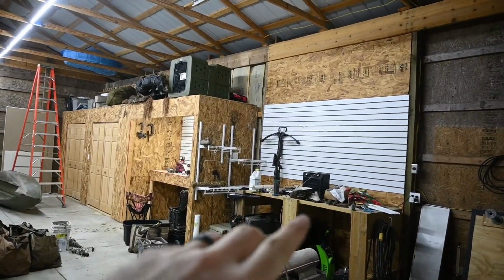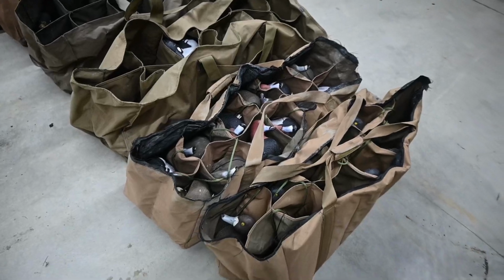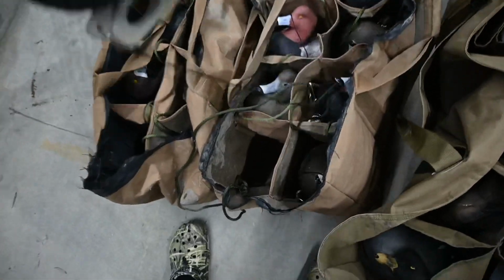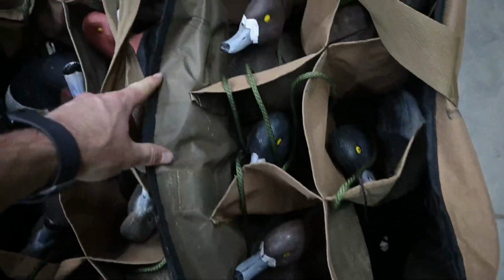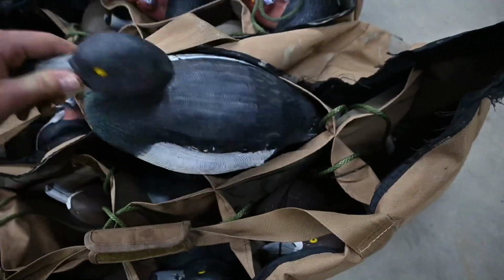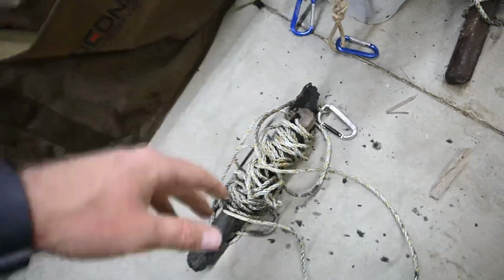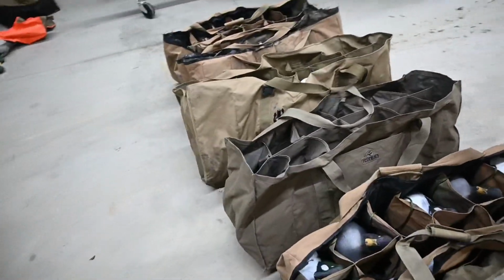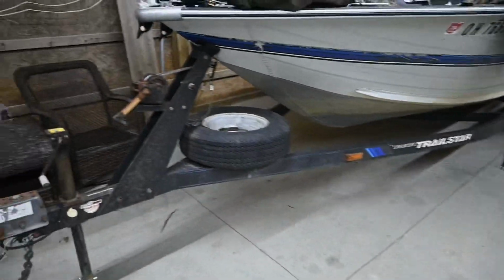My Gear for Shore Hunting Diver Ducks | Diver Hunting Gear Loadout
My diver hunting setup when hunting from shore! I get a lot of questions about my gear and setup hunting divers from shore, so I wanted to show what gear and accessories I use to make my long lines and run them in the bags for the best efficiency when setting the spread. Aside from the decoy setup, a diver hunting setup is the same as any other hunt for puddle ducks or geese. Please put any questions in the comments section, hope you enjoy!

I'm so happy you clicked on my video.  Hopefully, this video inspired you to stick around for more!

Filming Gear
Nikon Z6 II
Nikon Z6
Nikon Z50
Z 24-70 F4
Z 35mm 1.8S
Joby GorillaPod 3k
Movo VRX10 Microphone